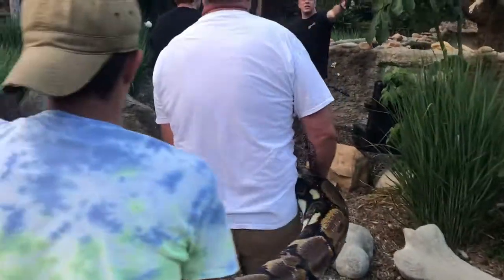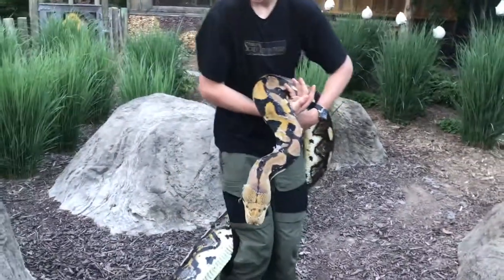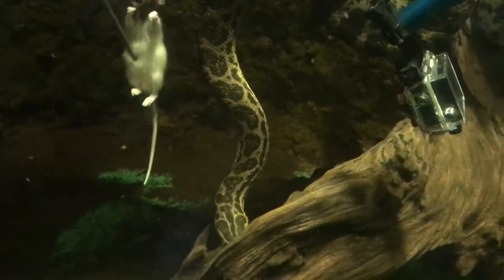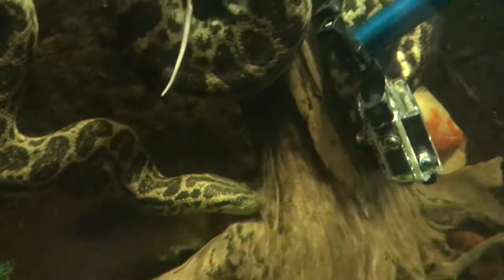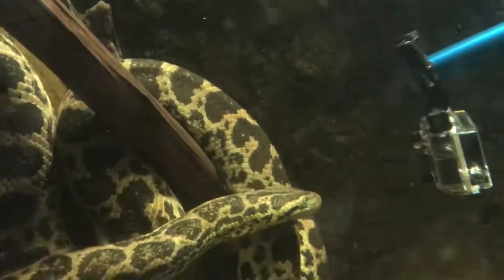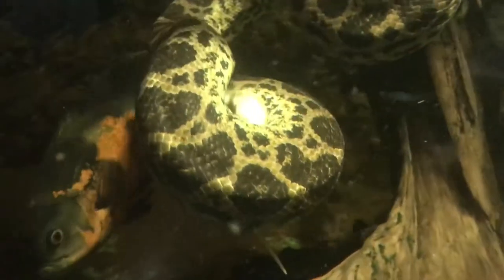Additional Footage from "The Big & The Beautiful!" - Scaly Adventures TV Episode #53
Check out additional footage from "The Big & The Beautiful!" that just wouldn't fit into the 30 minute TV episode! This is raw, unedited, un-color corrected footage to show some behind the scenes footage and what it's like to film a TV episode.

Special thanks to our friends at Tiki Hut Exotics for welcoming us to film on location in Walhalla, SC:

Special thanks to our friends at Ponds & Plants in Dayton, TN for welcoming us to film on location:

To see more behind the scenes photos and videos, visit our Facebook and Instagram pages:

This is additional footage from Scaly Adventures episode #53 "The Big & The Beautiful!" airing in Season Six. (Original air date: 11/24/18 on the Daystar Television Network.) and click on "Watch on TV" to see broadcast dates and air times.

Scaly Adventures is an E/I action and adventure broadcast television series airing throughout the U.S. and internationally weekly. to find your channel and set your DVR for the series!

Scaly Adventures is proudly created by Boundless Limits International, a 501(c)3 non-profit organization dedicated to creating positive media for children and families. All donations to Boundless Limits are tax deductible as allowed by law, and donations go toward the creation and production of our family friendly, educational programming. Thank you for your support!